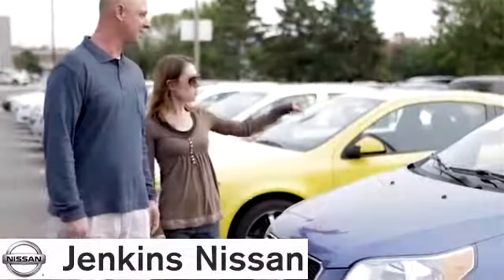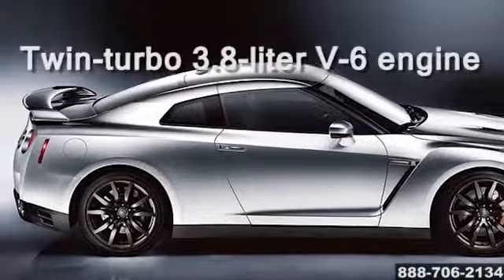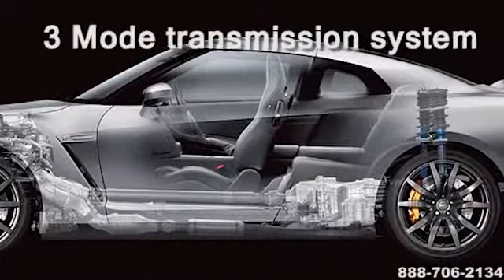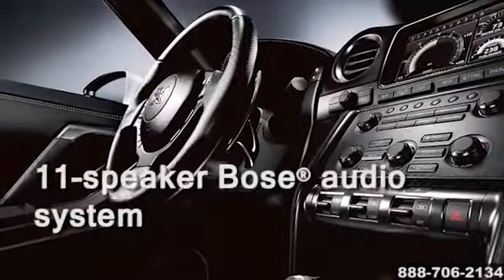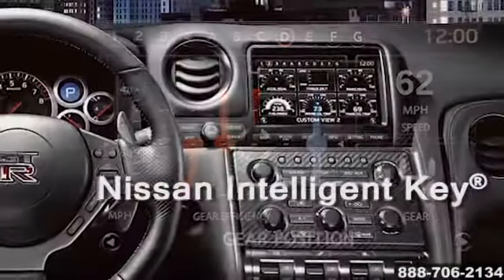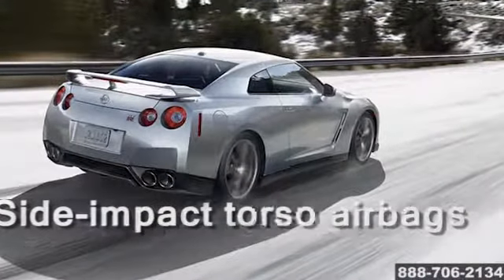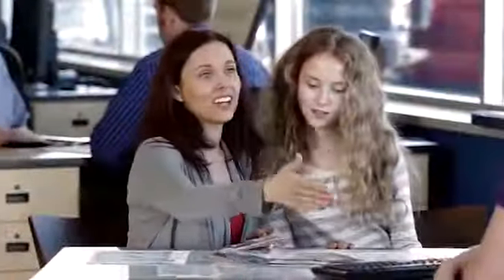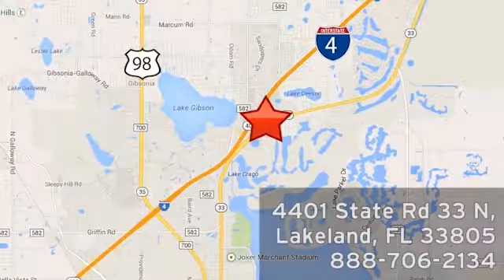2014 Nissan GT-R Lakeland Orlando Tampa FL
Introducing the new 2014 Nissan GT-R It is aggressively styled with a spoiler, dual exhaust, premium wheels, and high intensity discharge headlights. It seems every year the GT-R’s engine output is improved and 2014 is no exception with the legendary twin turbo V6. Inside, enjoy heated leather seats, a navigation system, climate control, a rear view camera and multi-function steering wheel.   There’s nothing like it. Find out why today. Put yourself behind the wheel of the new 2014 Nissan GT-R soon at Jenkins Nissan. You will find us convenient to Orlando and Tampa FL. Nearby cities include: Plant City Brandon Winter Haven Kissimmee Dade City Lake Wales Florida

Jenkins Nissan
4401 Lakeland Hills Blvd